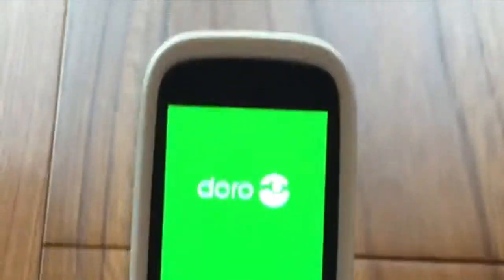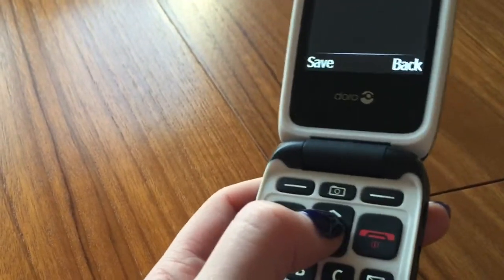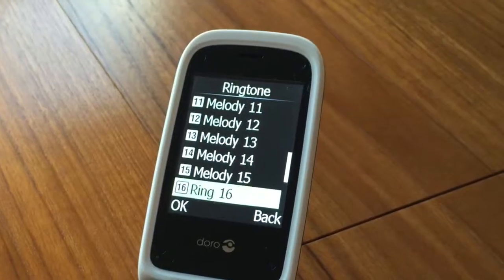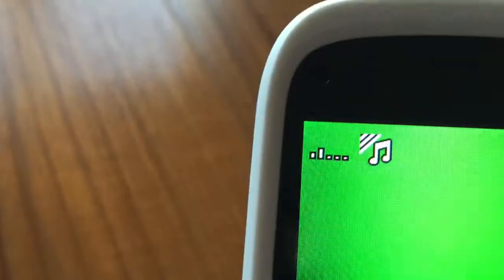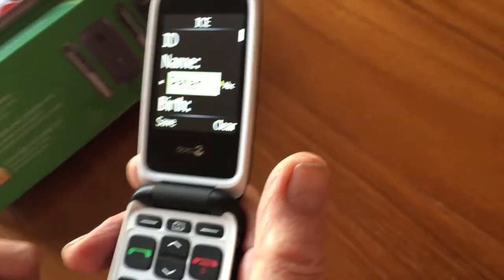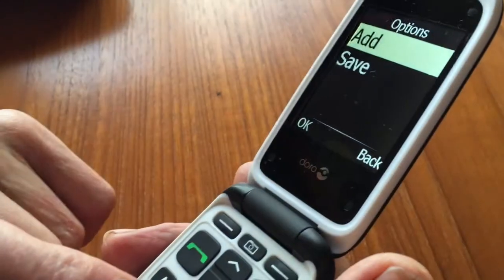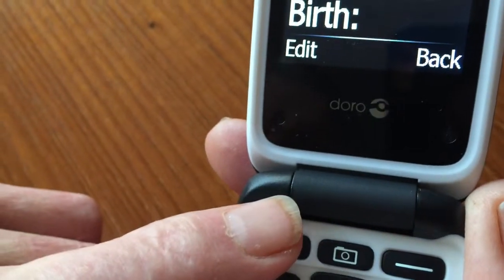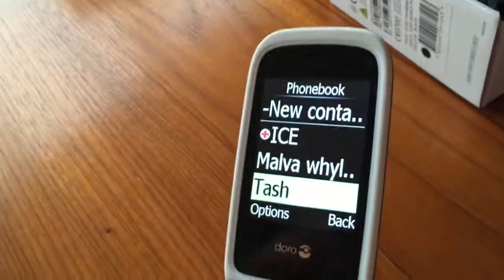Setting up the Doro Phone - Slow Paced Tutorial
Learn how to set up and use your Doro Phone, this series will guide you through at snail's pace, so if you're not very good with mobile phones, this is the video for you. This was filmed in 2015 but I figured it would still help someone.

I’m an Entrepreneur who thinks a little differently to most, I’m a Mum of a toddler who is my whole world, and I love to share my experiences with you guys. Make my day and show my channel some love with a subscription, comments and likes. If you really want to help me, share my best video on your social media and help me reach new subscribers. That would be brilliant. In return you will get positivity, distraction from the daily grind and lots of interesting stuff along the way, so what are you waiting for?